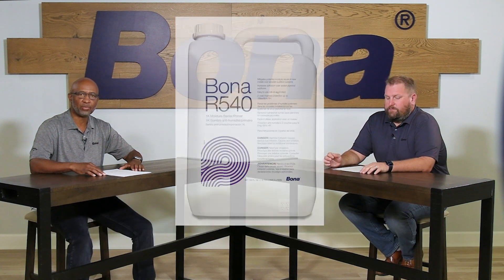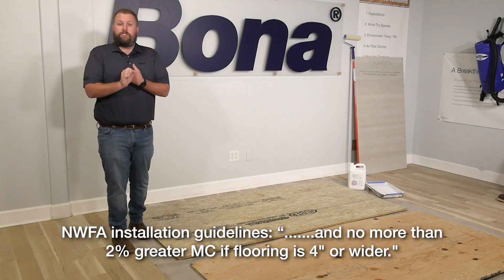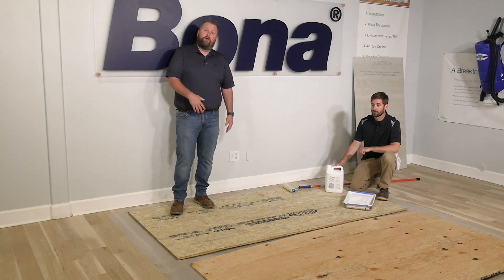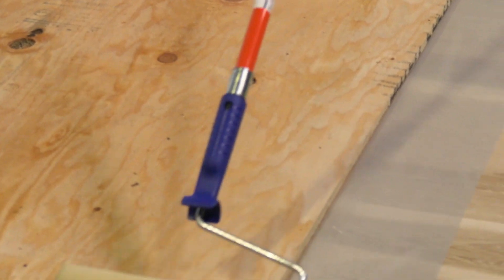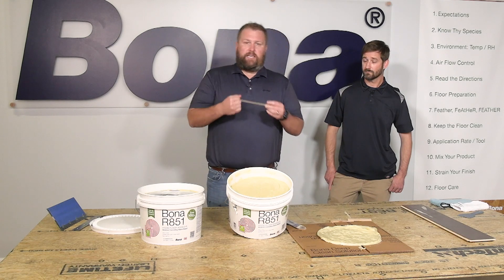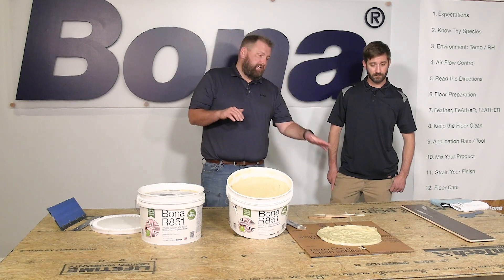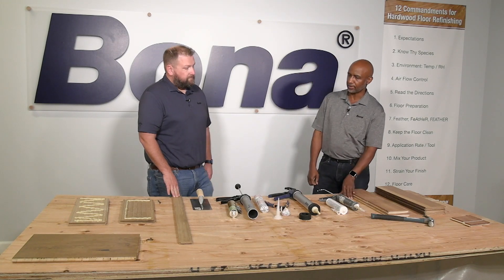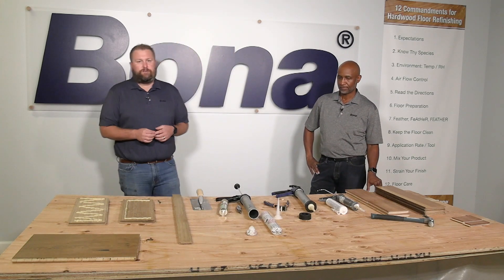Bona Adhesives Trifecta (R540, R851, R850T/R880)– webinar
Join hosts Dee Lenston, Bob Mohr - and special Bona Adhesives guest, Trey Harrison, as they lay down the ins-and-outs on the three Bona Adhesive products that will deliver incredible results for 99% of the opportunities that come your way! If this trio of products can’t get you through a job successfully, the parameters or existing conditions on that job are probably so out of spec or past common sense that it’s probably best to walk away!?! Tune-in and see why Bona Adhesives have become the go-to products for the world’s best wood flooring craftsmen!